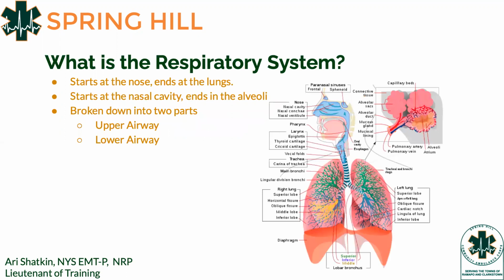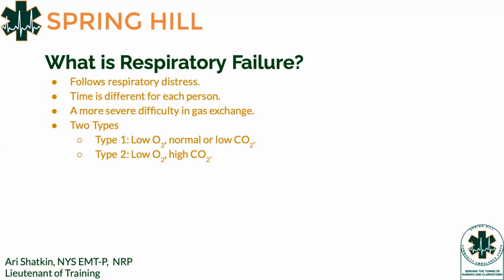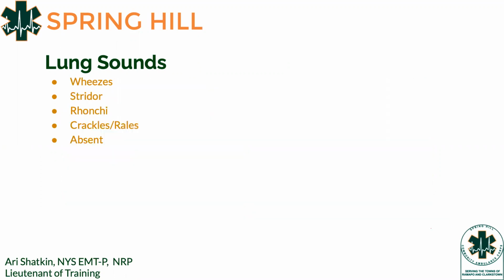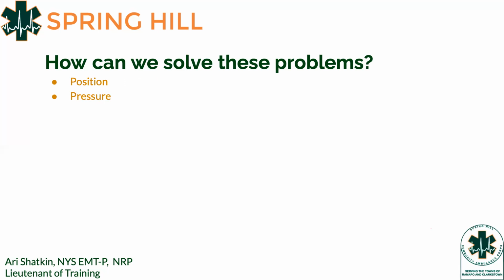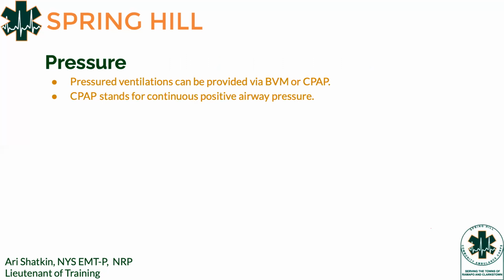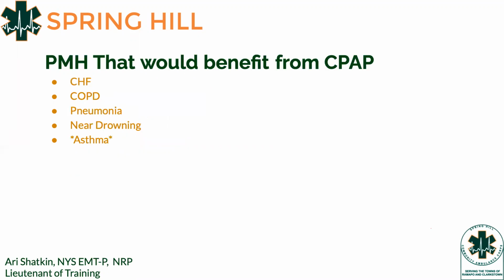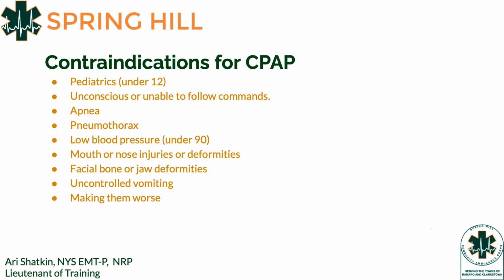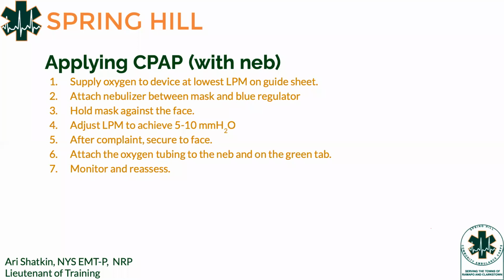BLS CPAP Lecture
This is a video about BLS CPAP usage.
Please note, this information is simplified for BLS. This video does not change any local protocol.